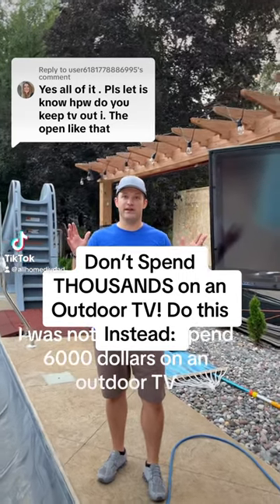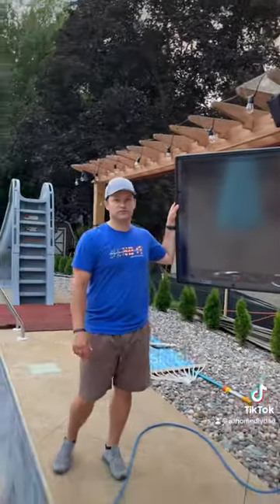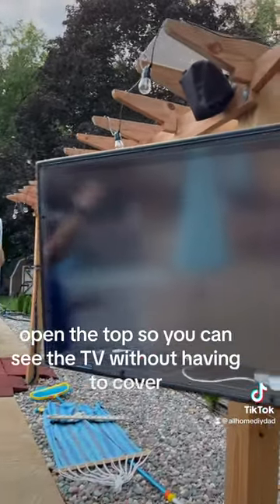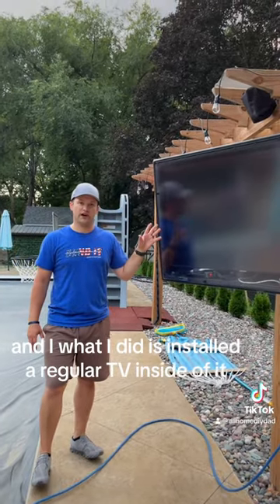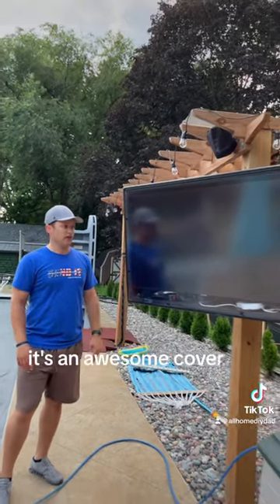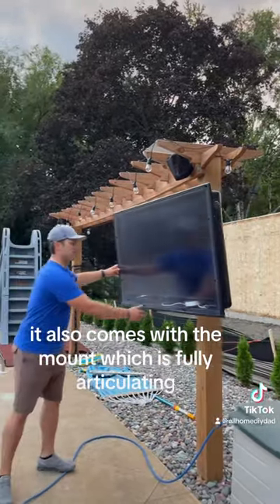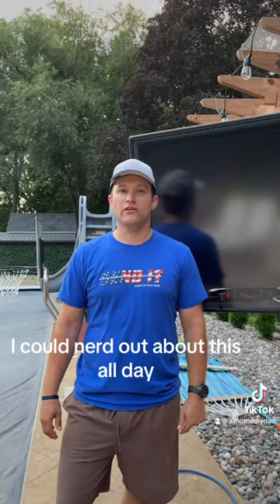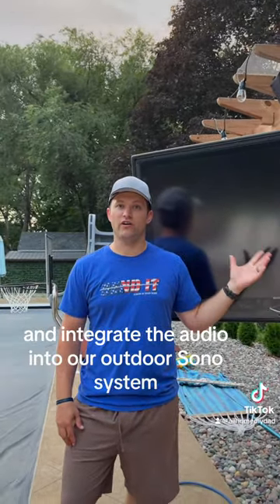Don’t spend THOUSANDS on an outdoor TV! Do this instead!